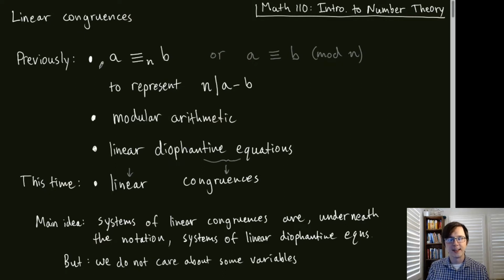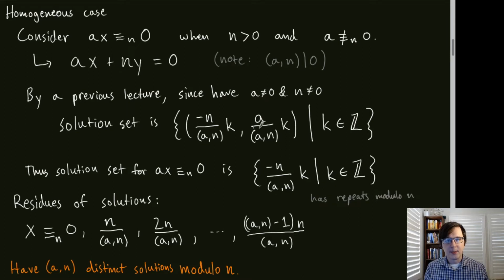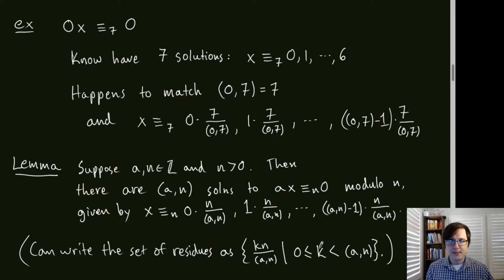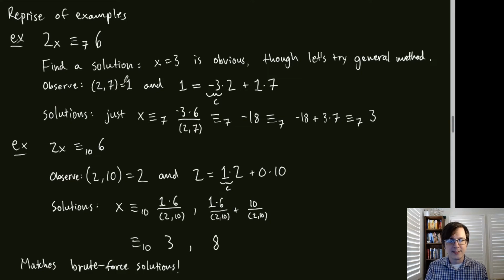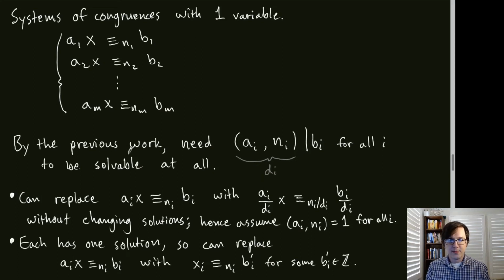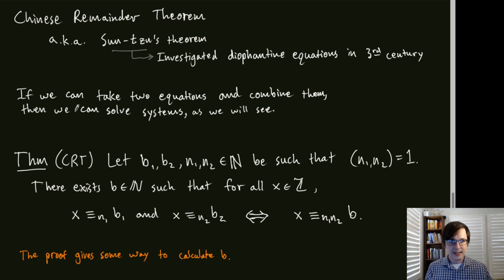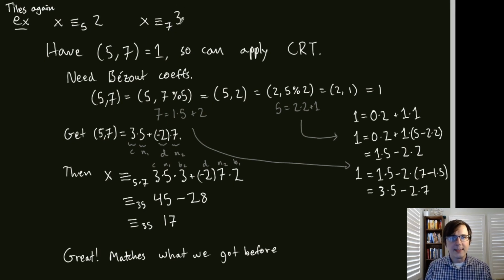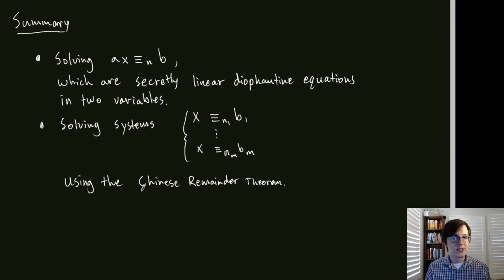Math 110: 1/19 Linear congruences (and the Chinese Remainder Theorem)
We saw how to solve linear diophantine equations, we learned about congruence and modular arithmetic. This time we put these together to solve systems of linear congruences in one variable x, where we put conditions on the remainder of multiples of x modulo various moduli. The key theorem is the Chinese Remainder Theorem, which we use to turn a system of congruences into a single congruence, thereby "solving" it.

00:00:00 Introduction
00:02:08 One variable one equation
00:05:30 Converting to diophantine equations
00:07:19 Homogeneous case
00:14:58 General case
00:19:21 Summarizing one variable one equation
00:24:24 Another point of view...
00:27:04 One variable multiple equations
00:31:00 Example with tiles
00:35:57 Chinese Remainder Theorem (Sun-tzu's theorem)
00:43:58 Tiles again
00:46:29 More than two equations
00:48:33 What if CRT doesn't apply?
00:50:53 Summary